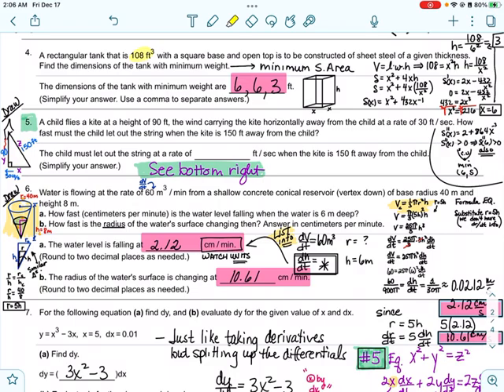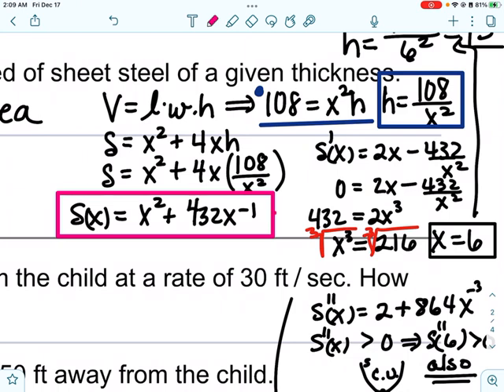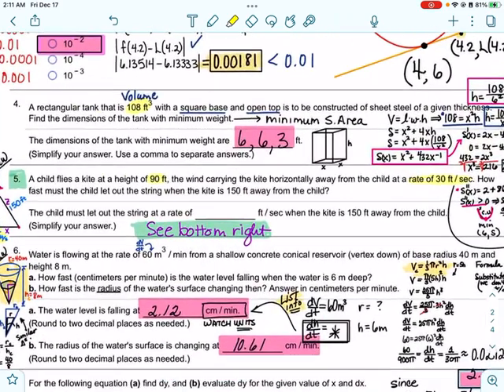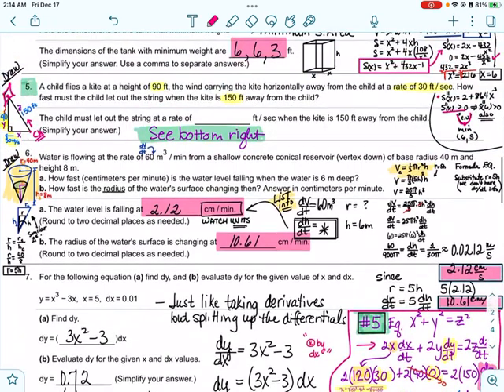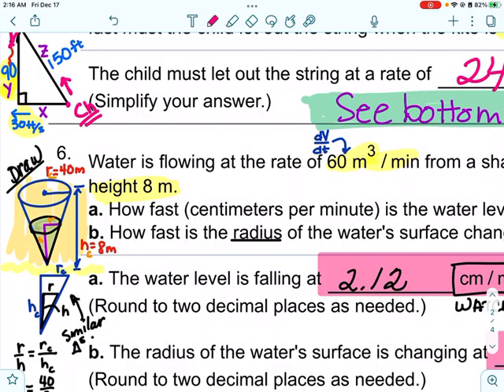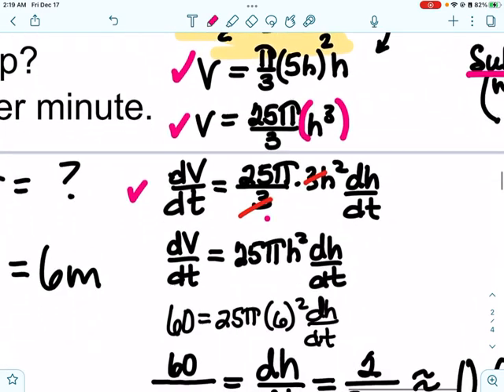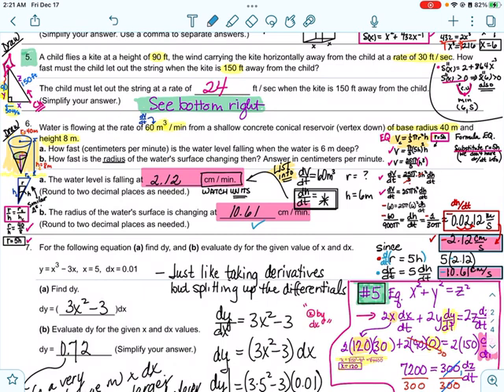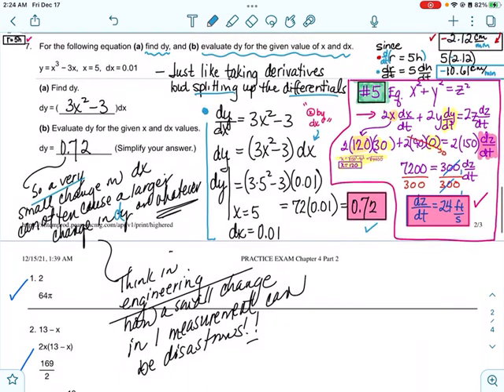CHAPTER 4 Practice Exam Part 2 Vid#2 SOLUTIONS.mp4